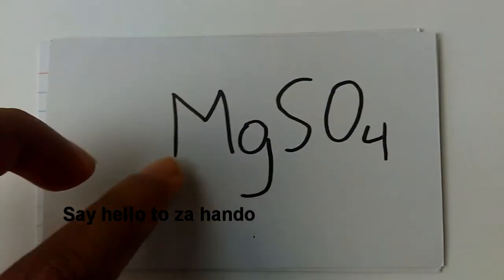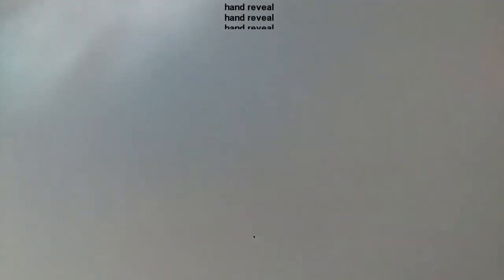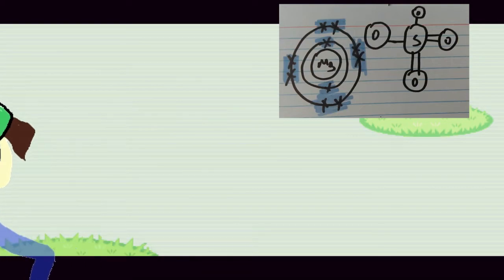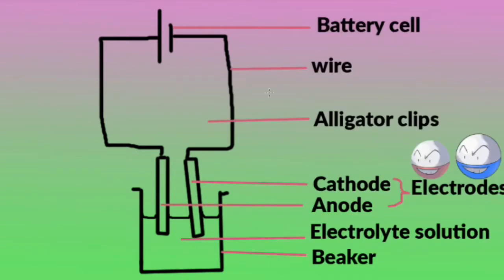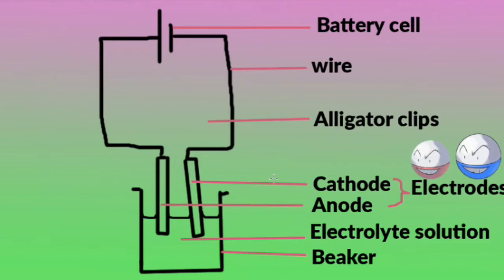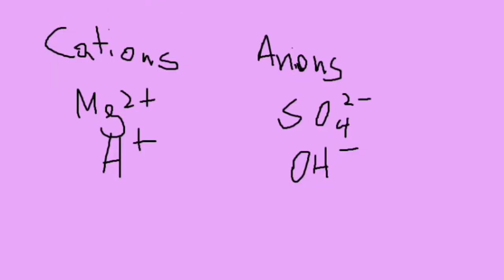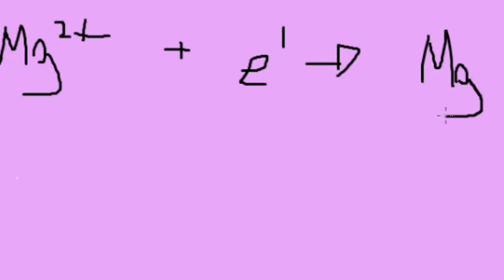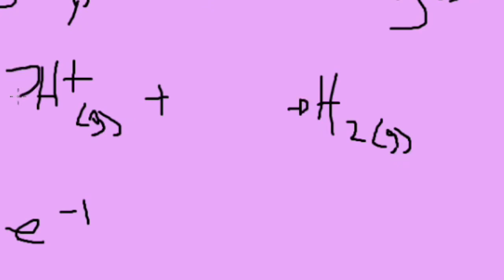My Chemistry Teacher Made Us make a Video 2: Electrolysis Boogaloo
Merry Christmas peepz.

the long awaited sequel is here.
please enjoy and have a nice day.

This is the greatest electrolysis of all time.